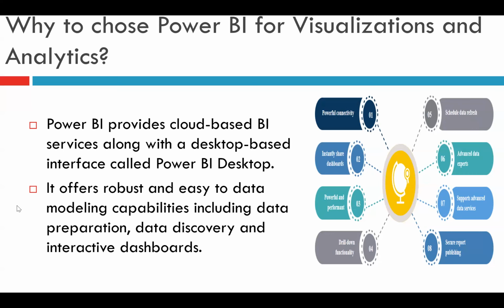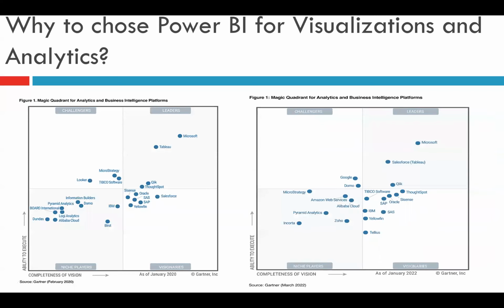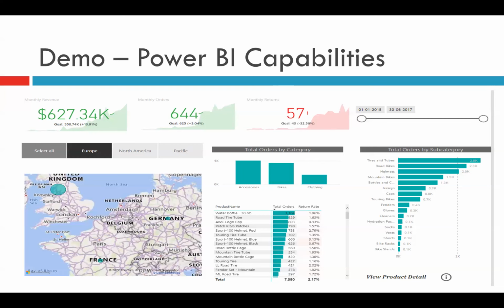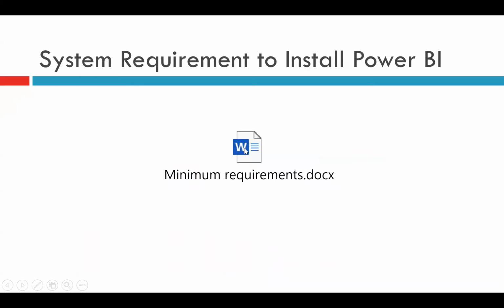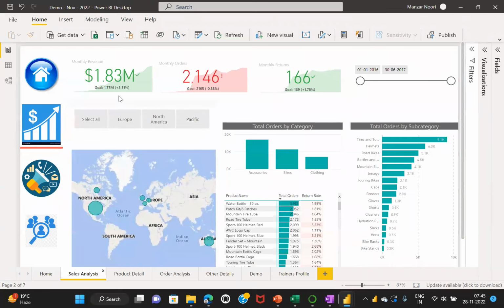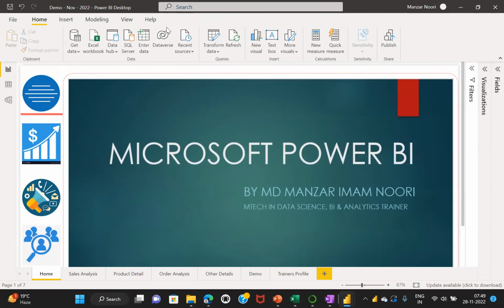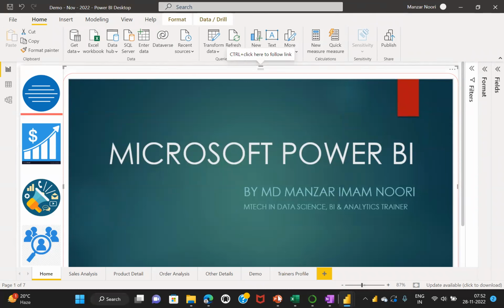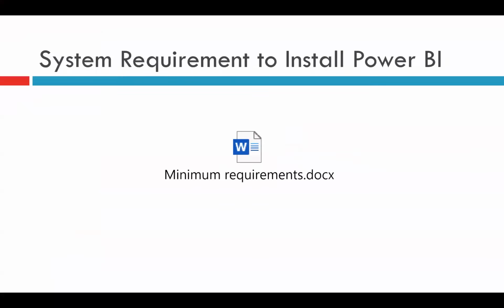Power BI Demo 28 Nov, 2022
This is the Demo session for our upcoming batch.